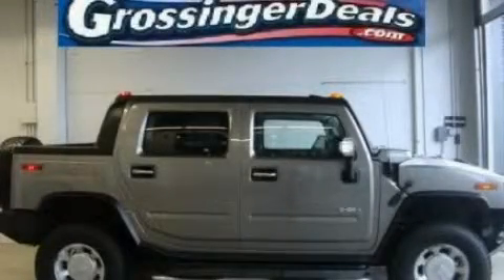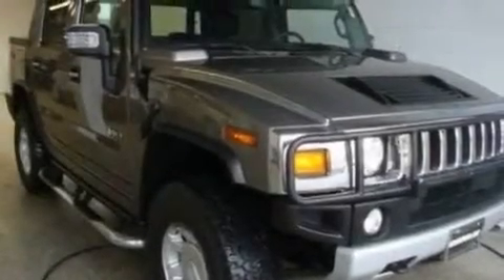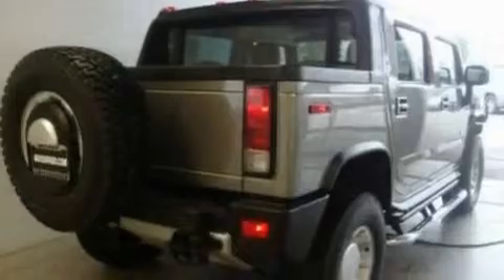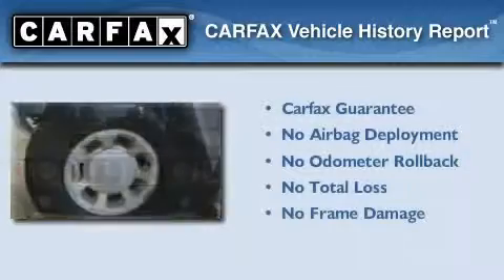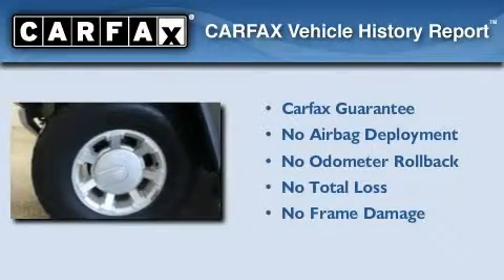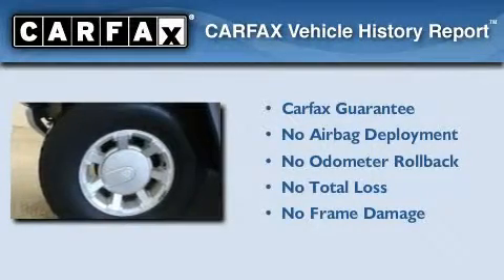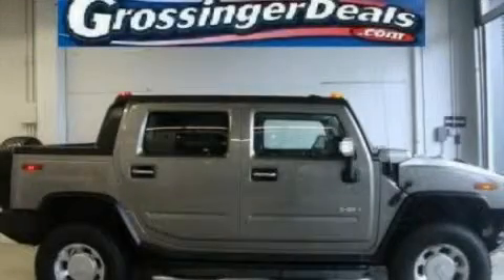2008 Hummer H2 IL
Year : 2008
 Make : Hummer
 Model : H2
 Engine : 6.2L V8
 Trans . : Automatic
 Exterior : Gray
 Miles : 48,044

 Grossinger Autoplex
 6900 N. McCormick Blvd
  , IL 60712